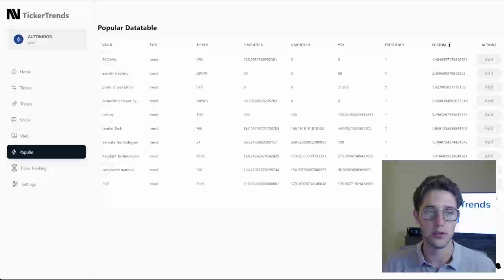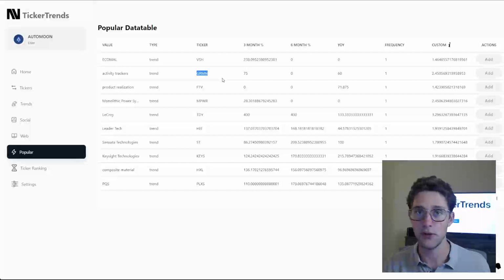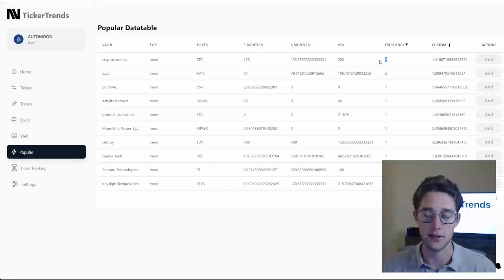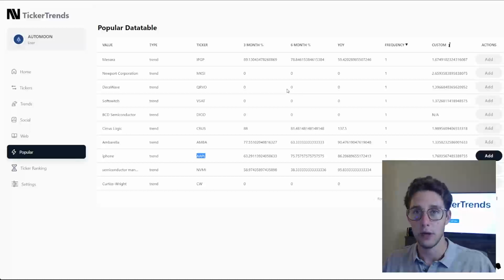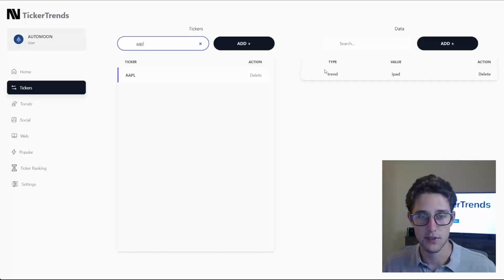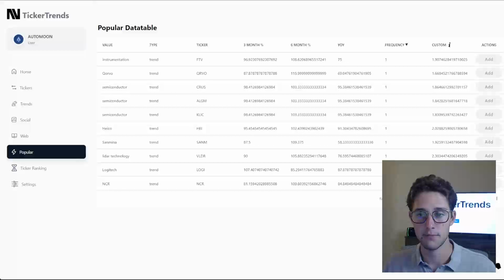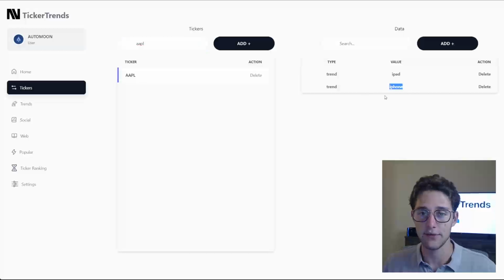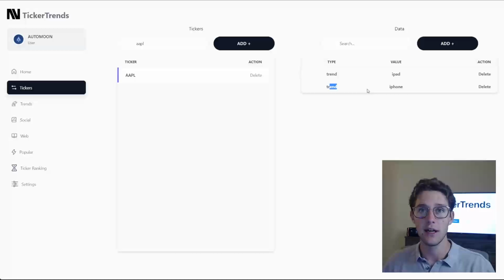Popular Table | TickerTrends Tutorial